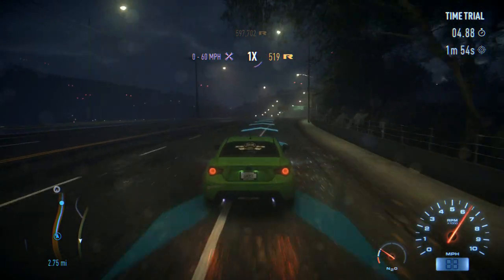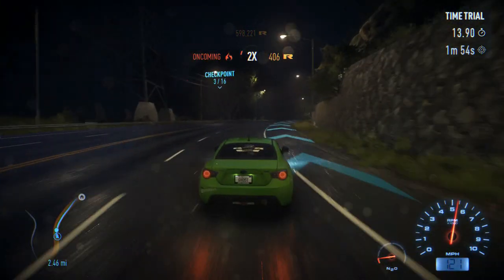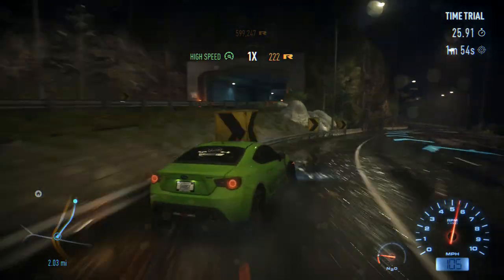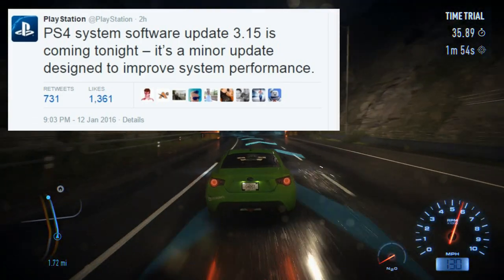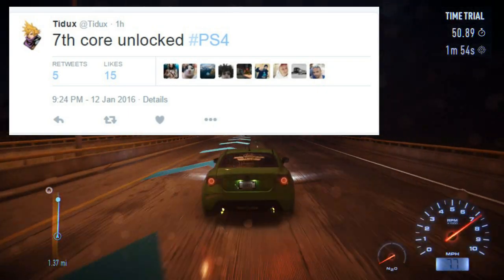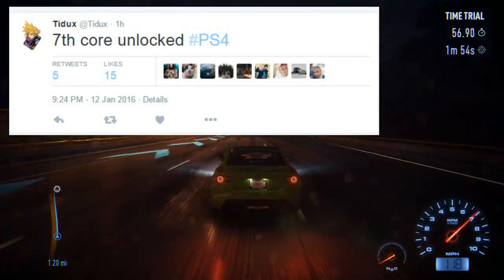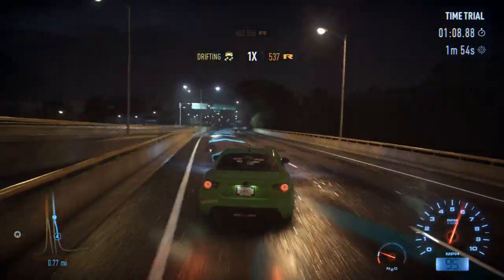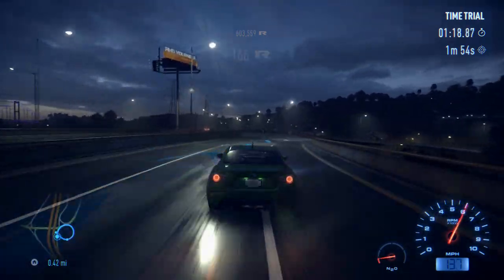PS4 3.15 System Software Update Patch Notes Firmware Includes Find out in this Video!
PS4 3.15 System Software Update Patch Notes What does it include Firmware update 3 15
PlayStation News Daily with MonkeyFlop

Game On!!
Family Friendly